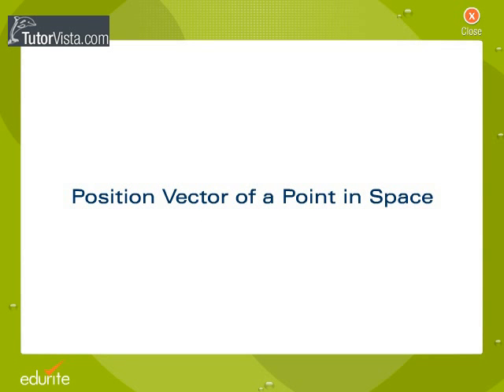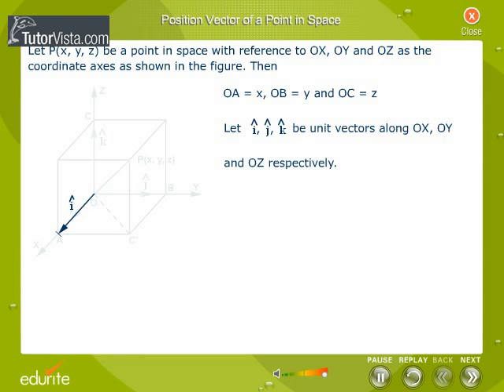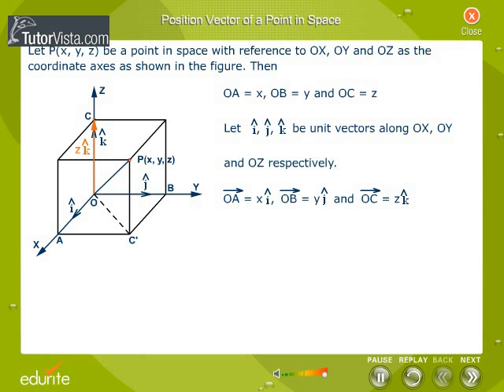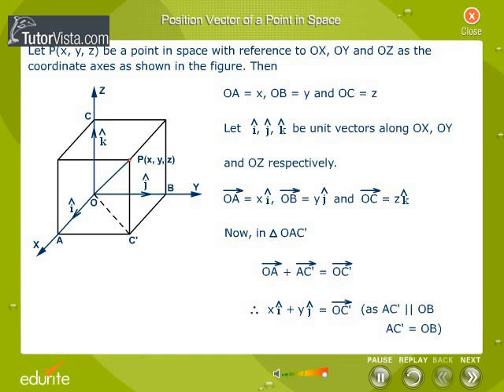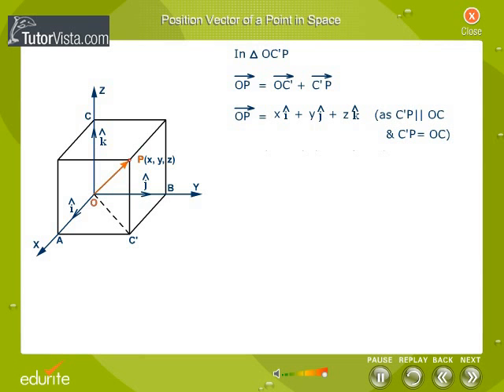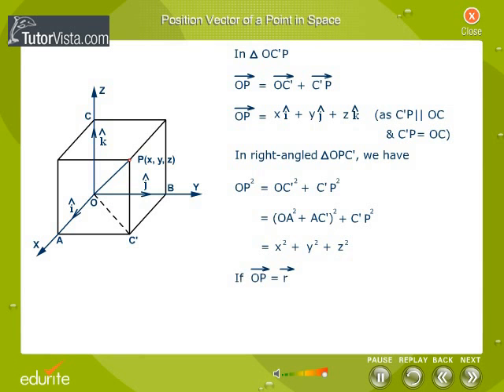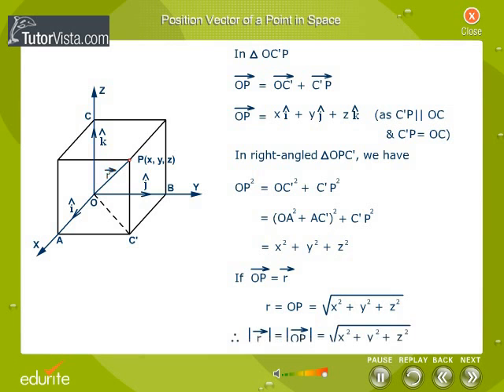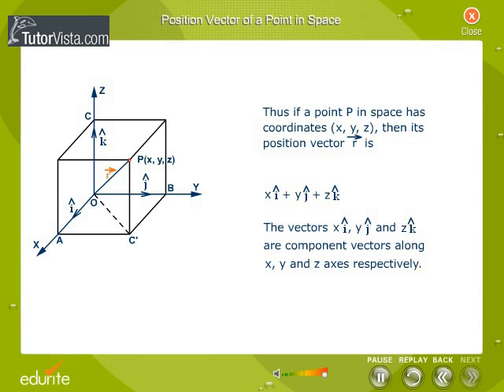Position Vector Of Point In Space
Position Vector

A position vector is a vector that represents the position of the point P in space in relation to random suggestion origin O. Position vector is equivalent to the imaginary displacement from the point O to P. this type of concept is applied in 2 or 3 dimension space. It is also used as the deriving displacement by the comparison of 2 or more vectors.